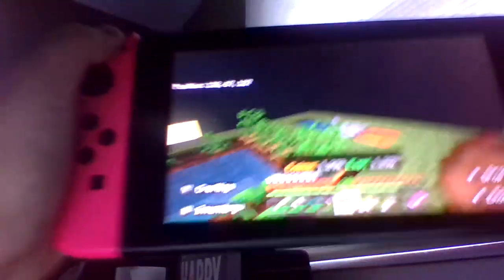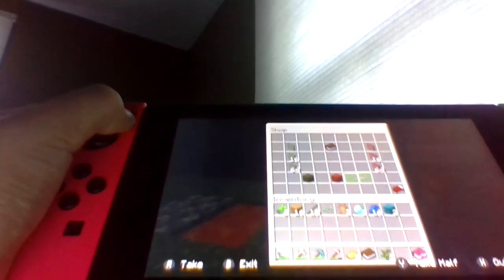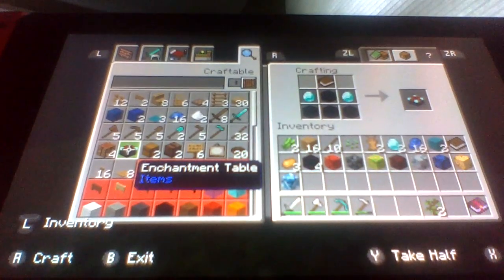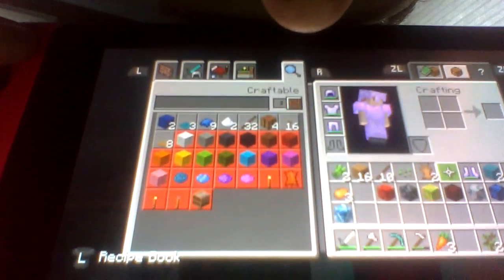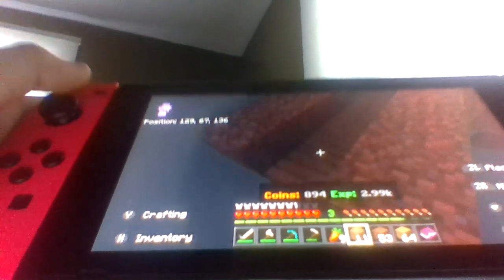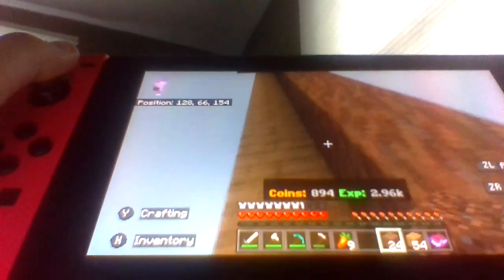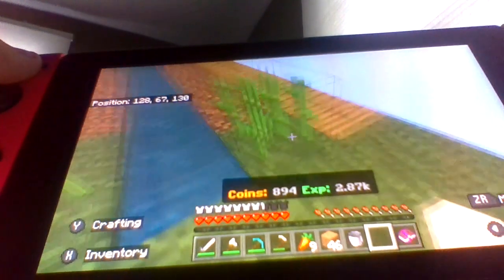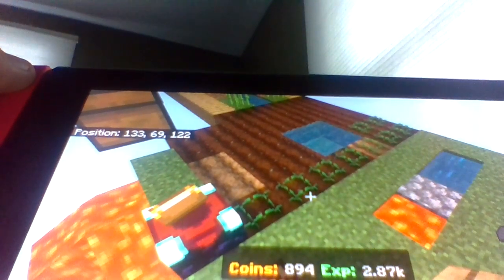Minecraft ep 2 lifeboat skyblock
Today I will be making a enchant table and showing you a surprise.Then I will be expanding my farm and making a sugarcane farm.